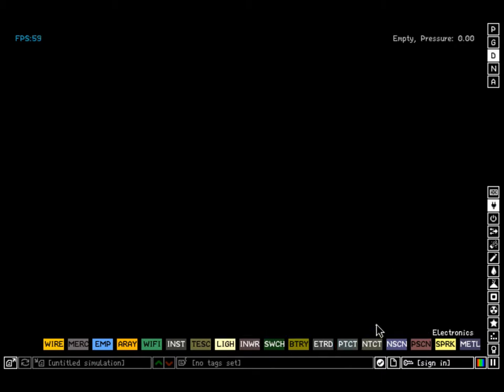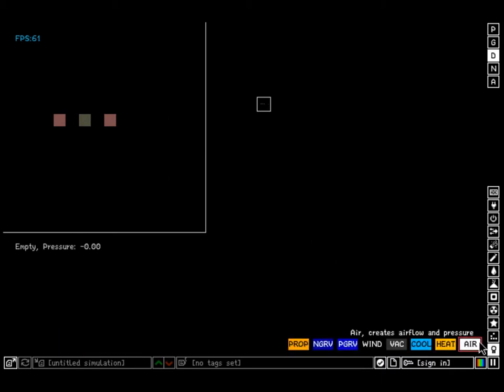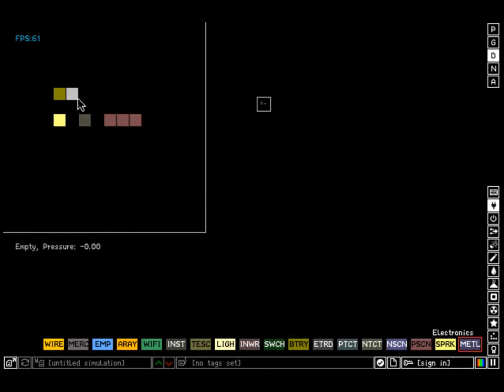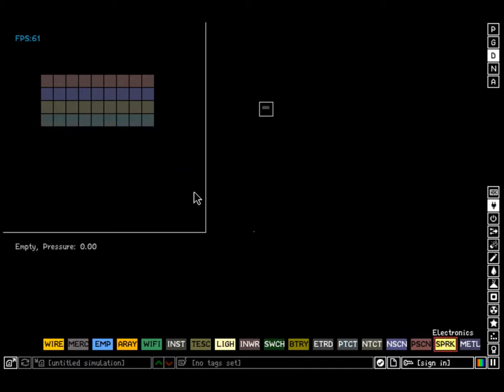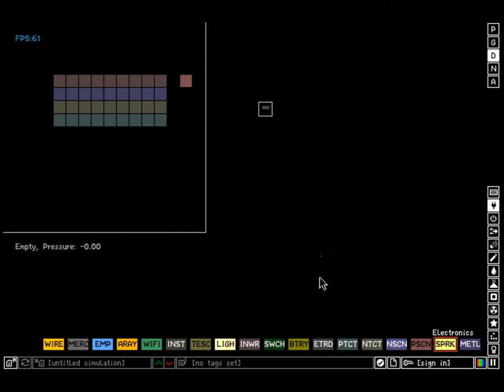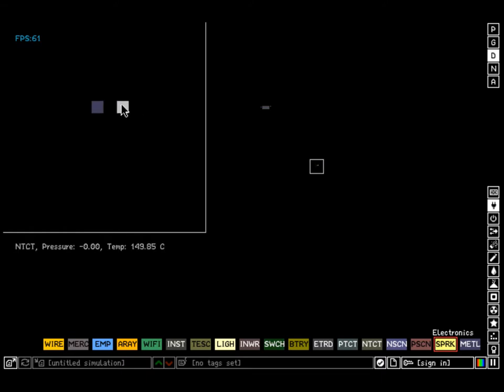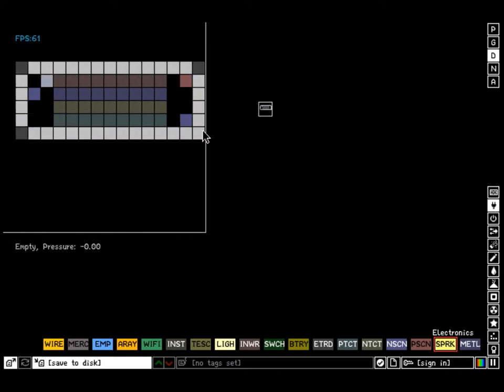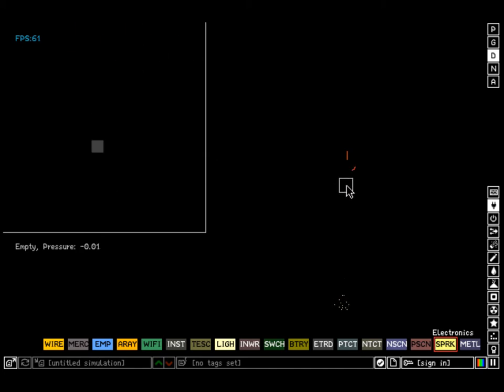Powder Toy Electronics Episode 2-PTCT and NTCT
Here I will show you how PTCT and NTCT work.